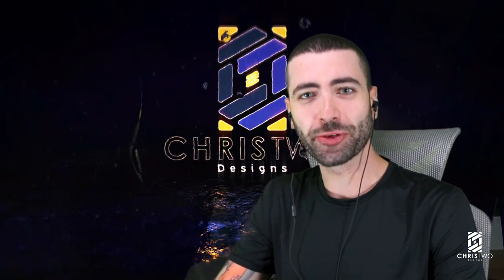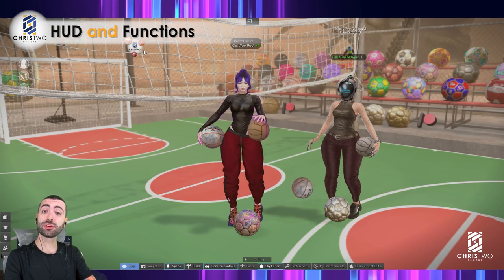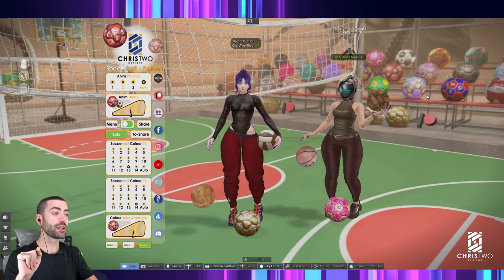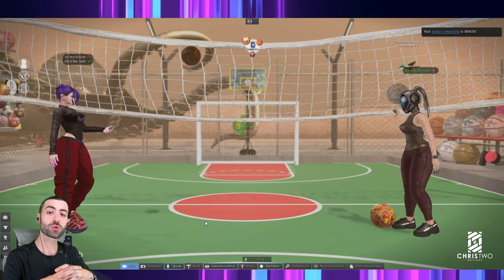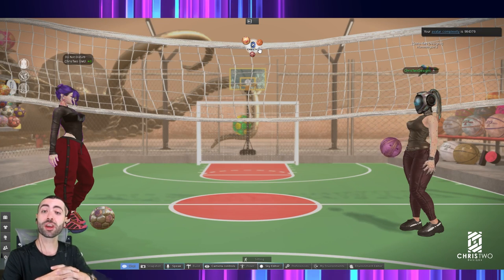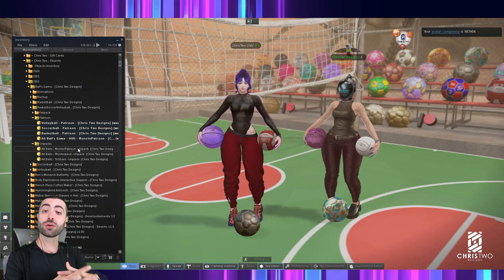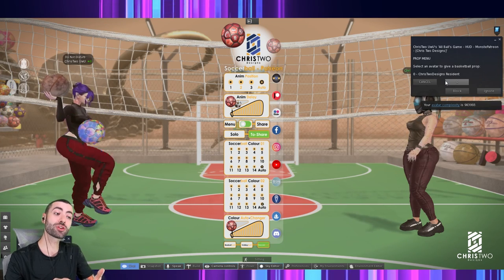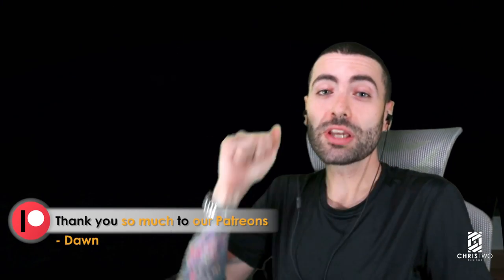Basketball Soccerball Volleyball - Video Tutorial - [Chris Two Designs]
Let's embrace summer with another Interactive Game, rounding Up with 3  of the most played sports, Basketball, Soccer and now... Volleyball!!

MONSTERPACK with 39 Balls!! - 15x Basketball, 12x Volleyball, 12x Soccerball!! Including 7x 6x 6x FATPACK exclusive balls that change in a Cycle through all colours with VFX!
Video Tutorial: Coming Soon

Functions:
Anim Position: Choose from 1~3 poses (Hold/HandFlip/AirThrow/AirThrow2
) or choose Auto to cycle through the animations.
Anim Delay: Choose the delay between each animation (during that time, you will be playing the "current animation" and change to the next if using "Anim Position" on Auto).
Menu: Select your SFX Volume (+ / Mute / -) or Resize your Ball.
Sharing your Volleyball:
On/Off: When Green (ON), anyone wearing the Volleyball/TO-SHARE Basketball - Volleyball - Soccerball can click on your Ball to connect and play with you.
Button "Share" (sends a wearable Unpacker with an invisible TO-Share Basketball - Volleyball - Soccerball).
Solo / To-Share: Select if you are the game host with (SOLO) or select (TO-Share) if you want to connect to someone's game.
Basketball - Volleyball - Soccerball Base Colour: Choose from 14 different models (if Patreon) or 12 (if Fatpack), or leave it on Auto to see the Ball magically change through all pre-set Ball models.
Colour Auto-Changer: Choose the delay between each Colour Change interaction.

You can find out more about this product on our

Weekly Sneak-peeks
Exclusive Member Skins,
Product Pools to vote on future products or future colours,
Join today and start supporting us, so we can keep creating amazing stuff for our Second Life Comunity